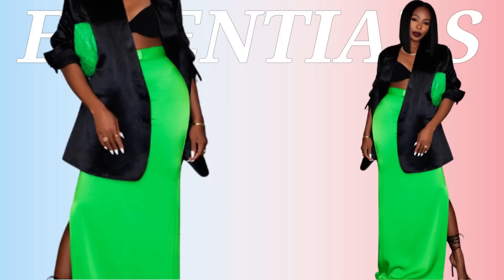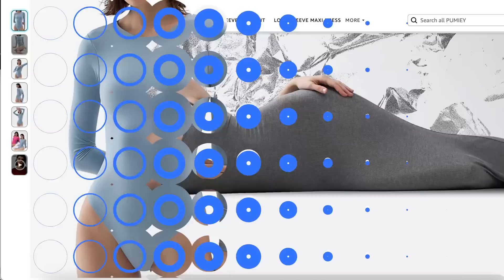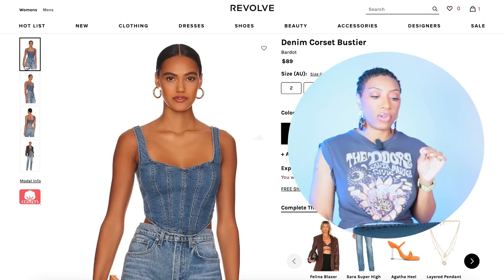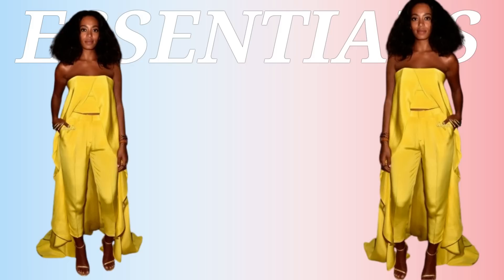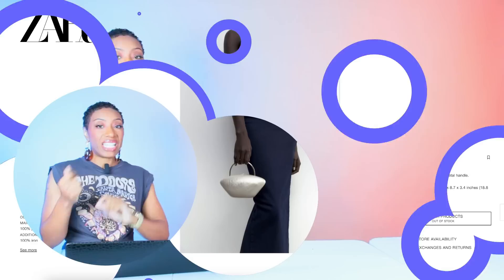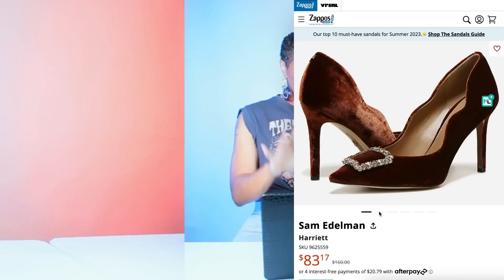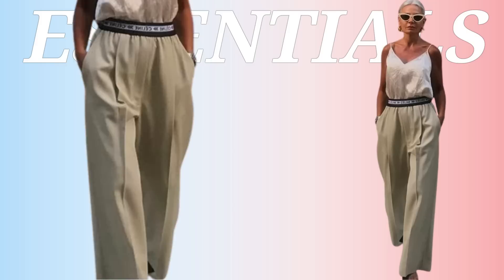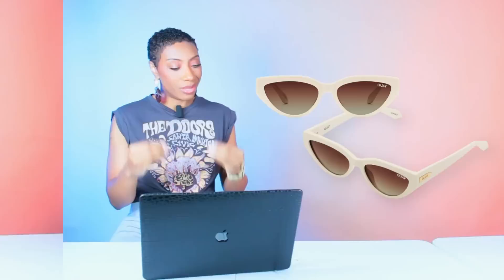Affordable and Wearable Summer Outfit Ideas | feat. Pumiey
Hey y'all! Shop the Pumiey items here:
High Neck Sleeveless Bodysuit
Sexy Slip Maxi Dress
Square Neck Long Sleeve Maxi Dress
Crew Neck Long Sleeve Bodysuit
FEATURED ITEMS:
1
Long green pencil skirt (Tom Ford) - ($2000 - *
Black bralette
Black satin blazer
Black strappy heels
Green Bottega Jodie Bag

Skirt
Revolve ($142 - *
RI ($56 - *

Bralette
Lulus ($38 - *

Blazer
Revolve ($112 - *
ASOS ($80- *

Heels
Revolve ($128 - *
SM ($110 - *
Schutz ($48

Bag
Etsy ($50 - *
Amazon ($40 - *

2
Denim corset top
Champagne slip skirt
Brown wrap ankle heels
Gucci bag
Brown sunglasses
Large gold earrings

Top
Revolve ($90 - *
Revolve ($70 - *

Skirt
Old Navy ($40 - *
Anthropologie ($88 - *

Heels
SM ($120 - * - black
Evolve ($180 - * - brown

FLATS
Free People ($78 - *

Bag
MK ($160 - * - blk/brwn
MK ($200 - * - brown

Sunglasses
Amazon ($15 - * - brown/white
Amazon ($15 - clear/brwn

Earrings
Etsy ($53 - *

3
Bandeau hi lo top
Matching pants
Gold Heeled sandals

YELLOW
Fashion Nova

WHITE
Top

Pants
Lulus ($52 - *
Express ($52 - *

Heels
Revolve ($156 - * - gold
Nine West ($100 - * - gold or white
Revolve ($178 - * - brown
SM ($70 - * - brown

4
Mint geen rufle top
Wide leg jeans
Chocolate shoulder bag
Black/gold pumps

Free People ($128 - *

Bag
Charles & Keith ($83 - *

Pumps
Zappos ($83 - *

5
Bermuda Shorts & Blazer

Shorts
ASOS ($30 - *

Tank
Gap ($6 - *

Heels
Amazon ($83 - *

Bag
Nordstrom ($160 - *
Selfridges ($240- *

6
Champagne camisole top
Elastic waist khakis
Black toe ring sandals
Cream cat eye sunglasses

Top
Lulus ($40 - *

Pants
BR ($140 - *
BooHoo ($20 - *

Belt
BR ($120 - *
TB ($130

Sandals
Nordstrom Rack ($40 - *

Sunglasses
Quay ($85- *

🎀 FAQ's
How tall are you?
5'4

8 1/2 - 9